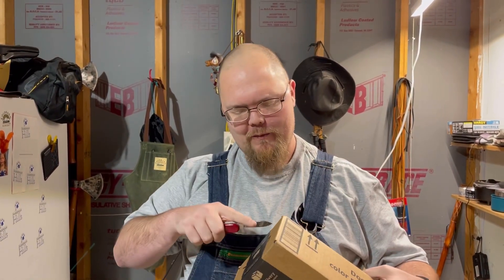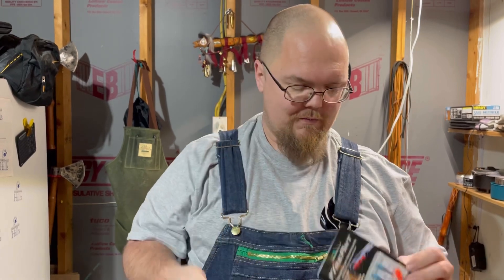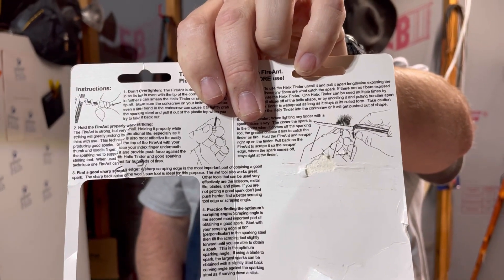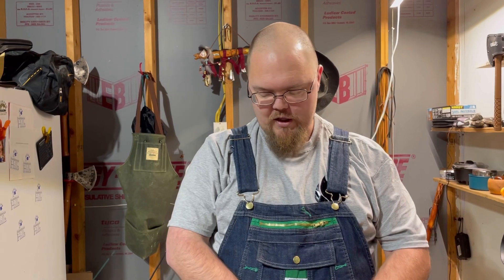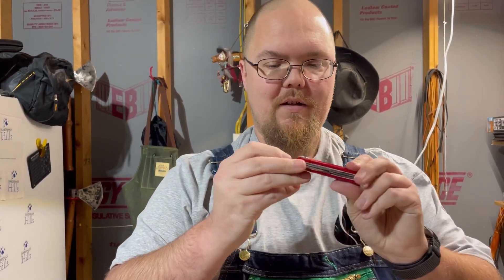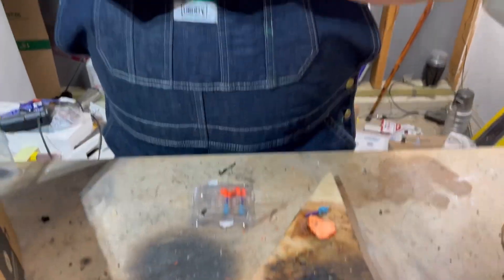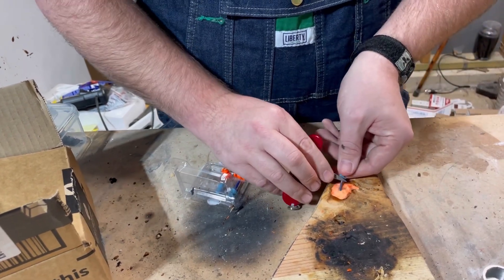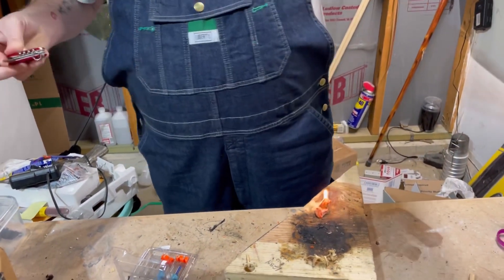Fire It Up Friday: Fireant For Swiss Army Knife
Today I’m trying out the Fireant Fire Starter. Felix Immler did a video a couple months ago on these and I wanted to try it out. Worked well and results are very promising.

Facebook.com/harshmanhills
Twitter.com/harshmanhills
Instagram.com/harshman_hills
Amazon Wish List Items